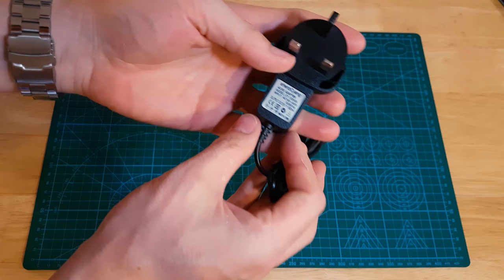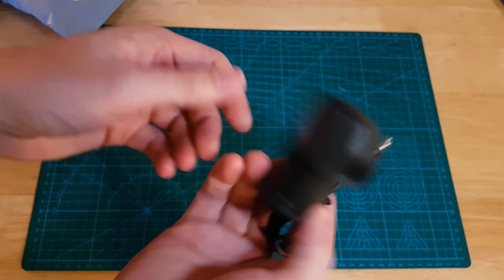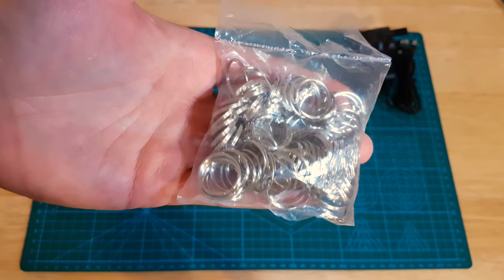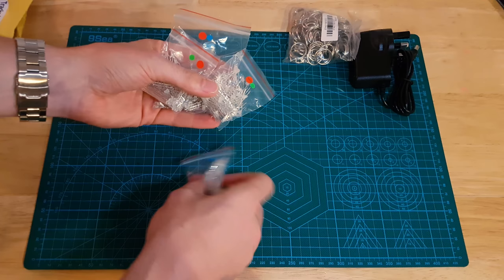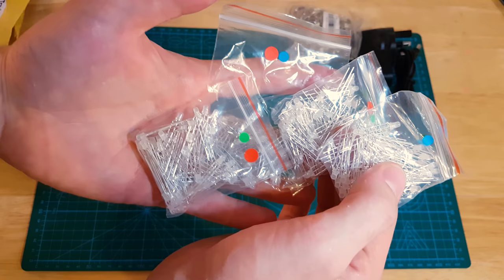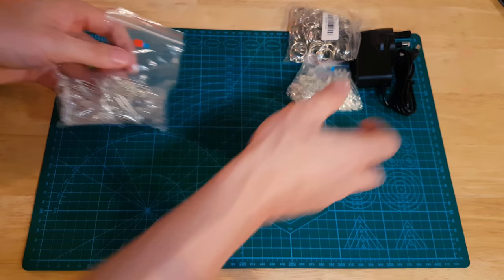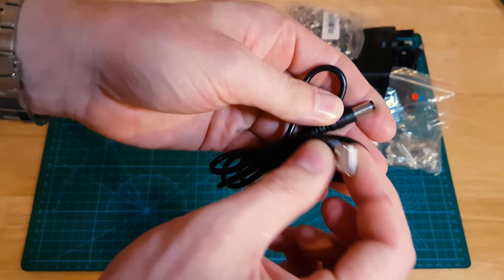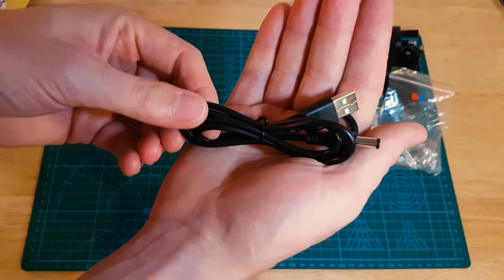AliExpress Postbag #15 - Post bag / mailbag opening electrical items from China AliExpress, Banggood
Number fifteen of my postbag opening series from AliExpress I get a lot of stuff from China - AliExpress, Banggood etc and wanted to video the "un-boxing" of the parts and a little intro to some projects I may or may not be working on in the future.

(0:45) 12V500mA AC 100V-240V Converter Adapter DC 12V 0.5A Power Supply 500mA UK 3 Plug

(1:31) Split Key Rings 1.5 x 20mm 100pcs Silver

(2:06) 3mm LED Bi-Color Diffused Red Green Common Cathode Round Light Emitting Diode Dual Foggy
3mm LED Bi-Color Diffused Red Green Common Anode Round Light Emitting Diode Dual Foggy
3mm LED Bi-Color Diffused Red Blue Common Cathode Round Light Emitting Diode Dual Foggy
3mm LED Bi-Color Diffused Red Blue Common Anode Round Light Emitting Diode Dual Foggy

(3:29) USB Port to 5.5mm / 2.1mm 5V DC Barrel Jack Power Cable Connector

(4:36) LCD Keypad Shield LCD1602 LCD 1602 Module Display blue screen

(6:38) WS2812 LED 5050 RGB 8x8 64 LED Matrix

(8:04) SOIC8 SOP8 to DIP8 EZ Programmer Adapter Socket Converter Module